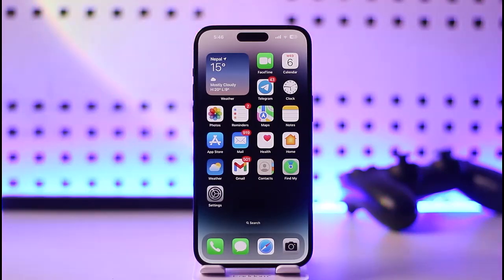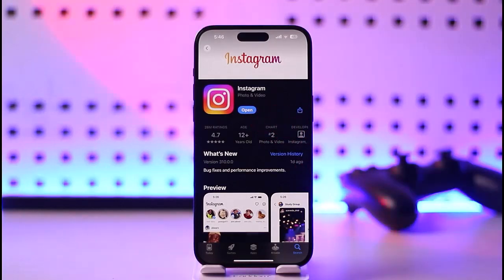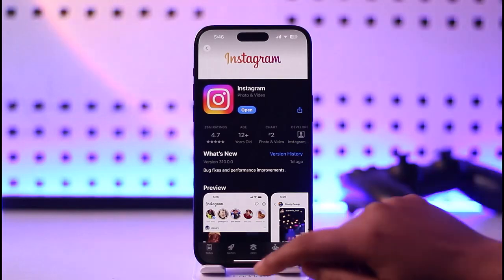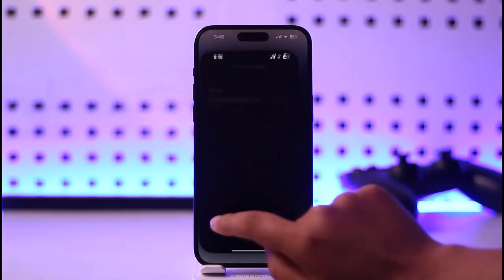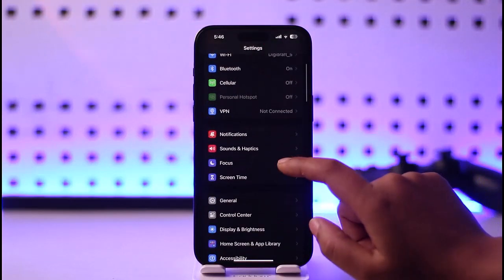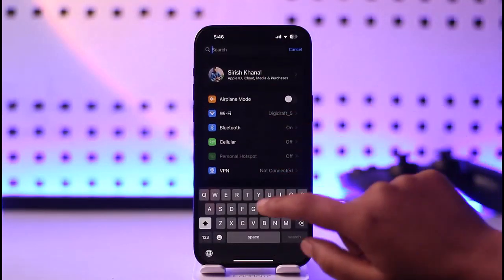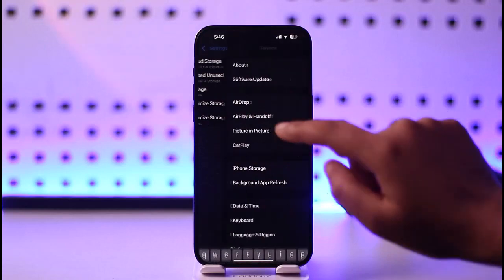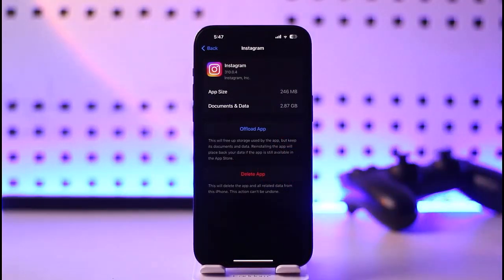How to Fix Your Instagram if It's Not Working iPhone !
In this tutorial, I will guide you on how you can easily fix your Instagram if it's not working iPhone.
0:00 Intro
0:14 Update app
0:45 Fix if it's not working iPhone
1:36 Conclusion